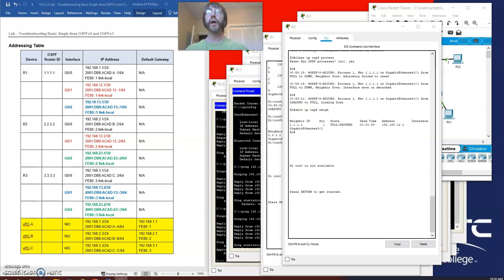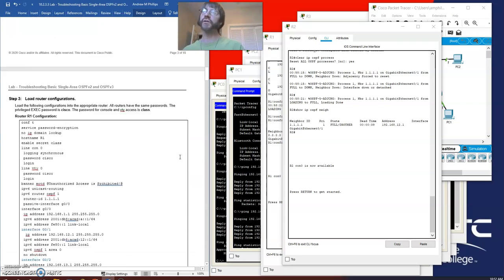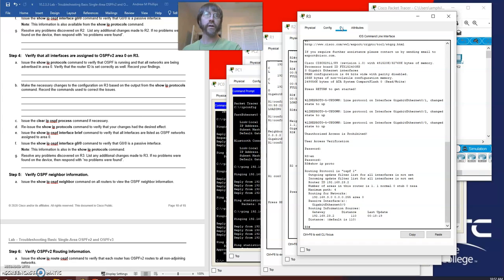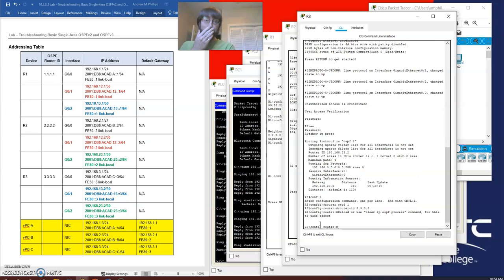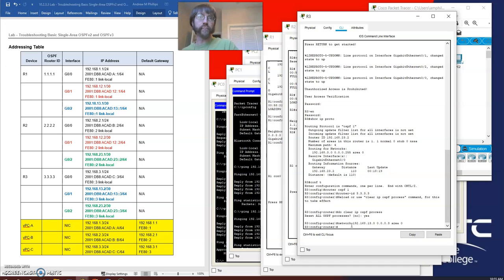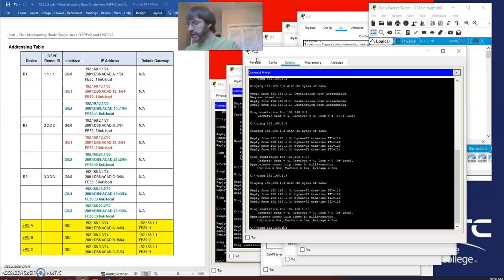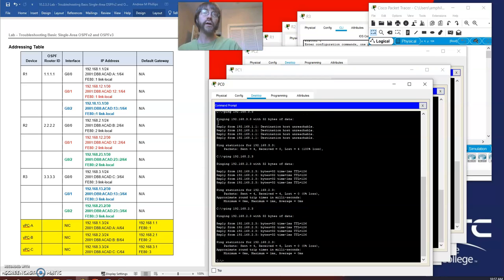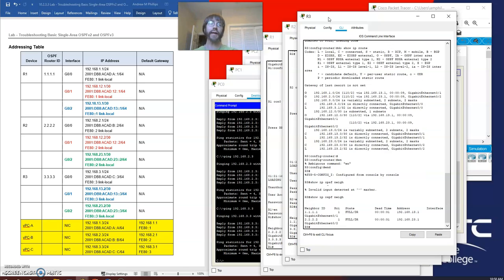Lab 10 2 3 3 Demo Troubleshooting Single Area OSPF Part 5